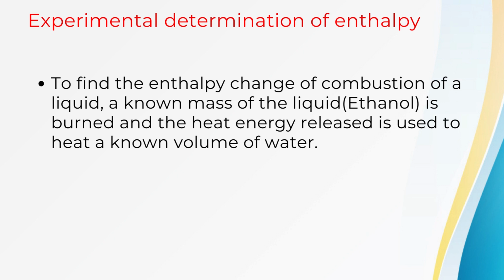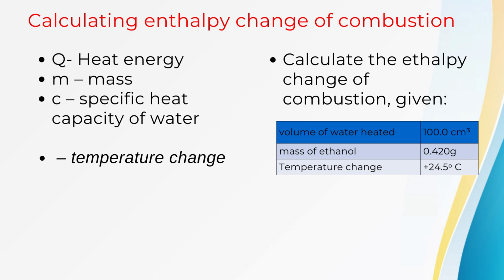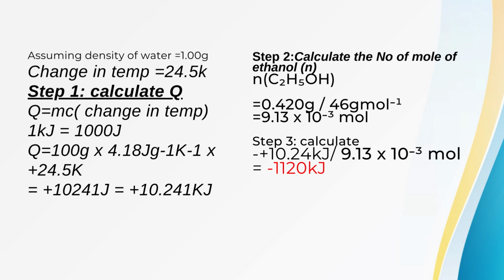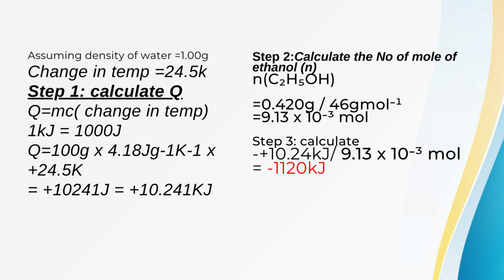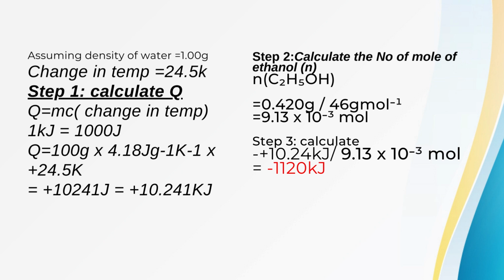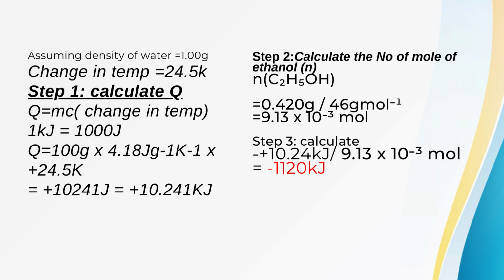IAL CHEMISTRY UNIT 2: TOPIC 6 ENERGETICS PART 2 standard enthalpy change of combustion.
International advanced chemistry unit 2: topic 6 energetics part 1 of 6.